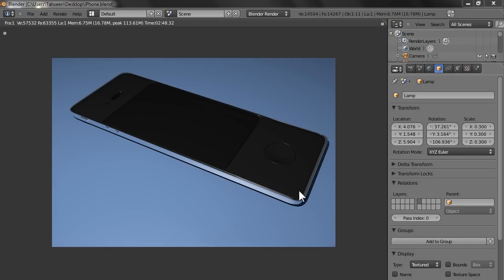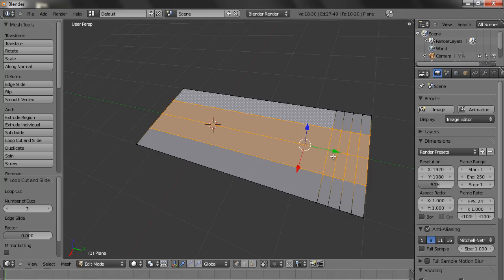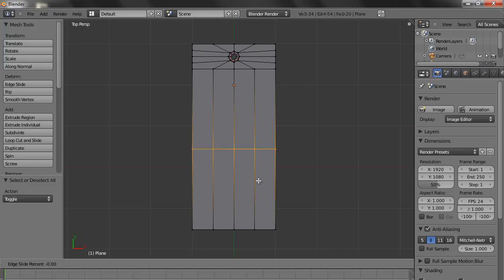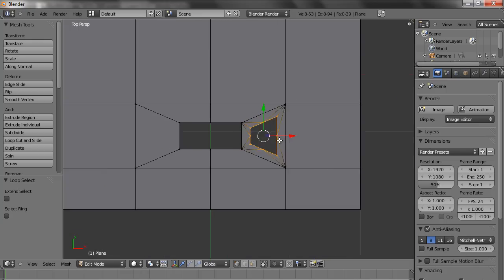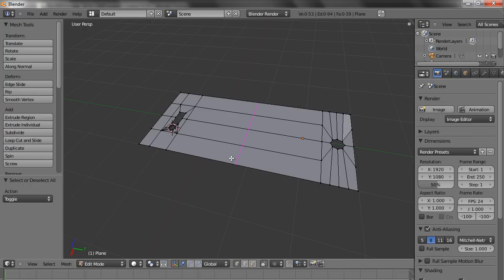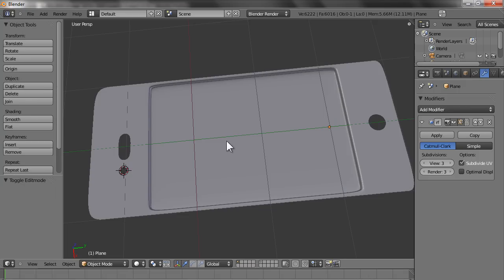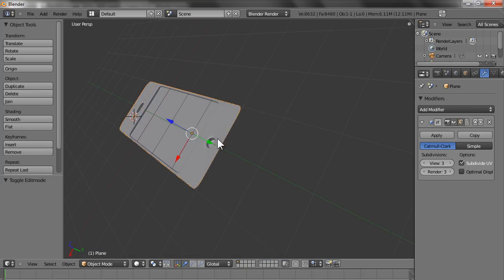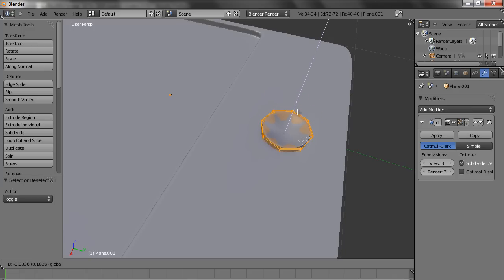Modelling iPhone 4G in Blender 2.55 - Part 1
This tutorial shows how to model an iPhone 4G